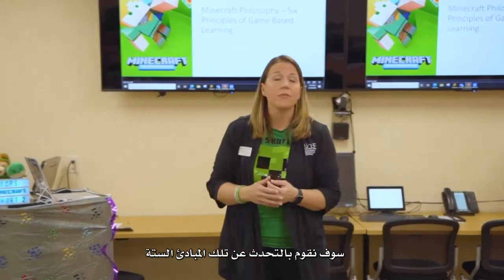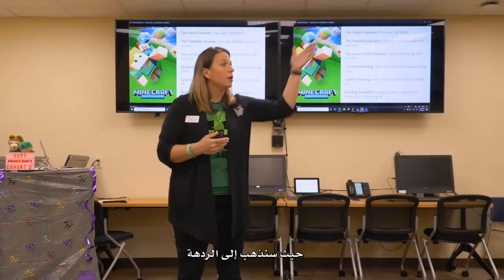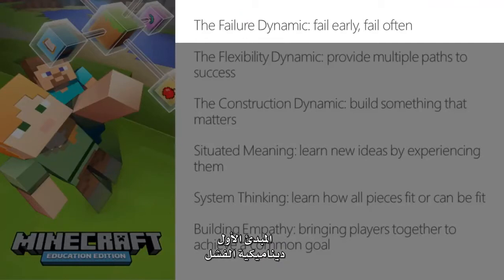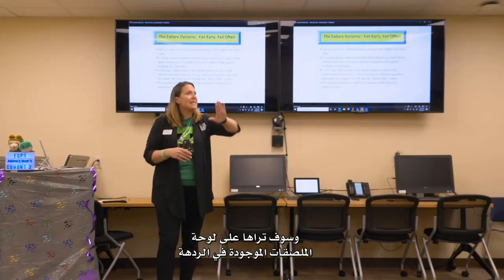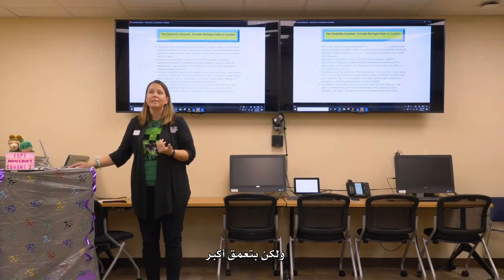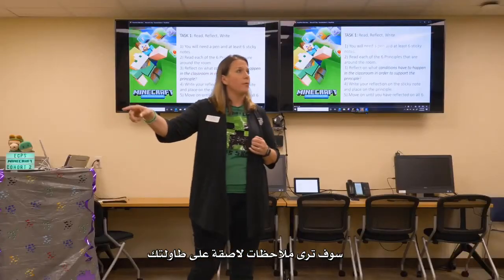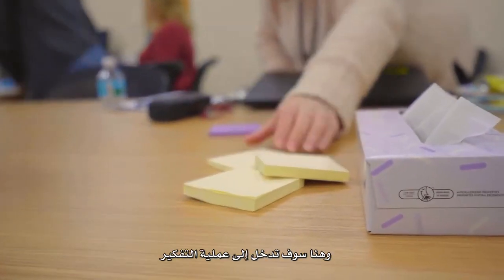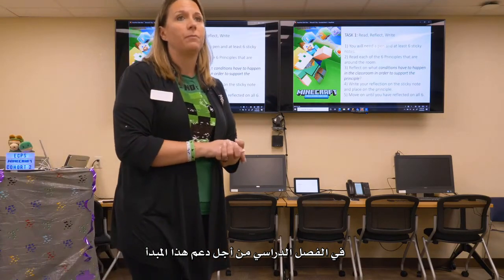استخدام اللعب في التعليم | 2